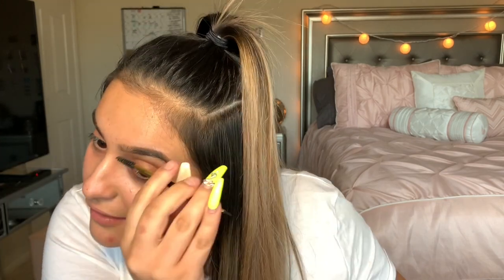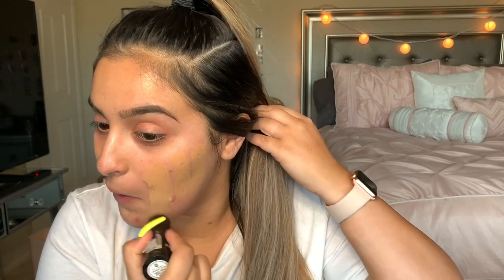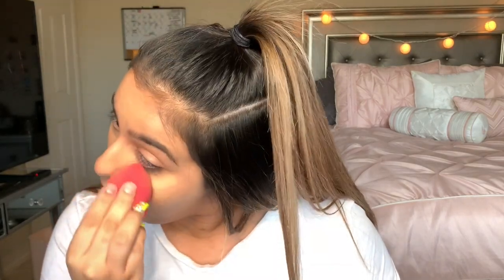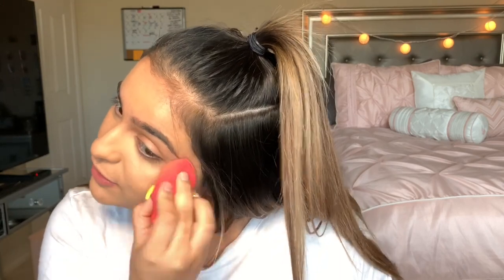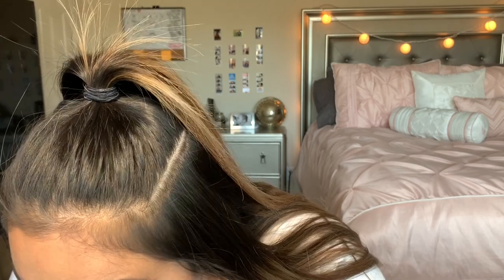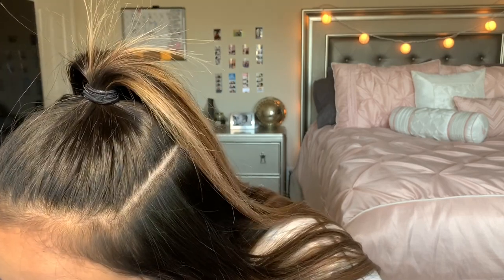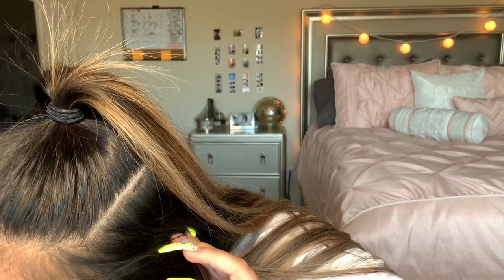5 MINUTE MAKEUP CHALLENGE | Misslilazee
Hey guys! So here is me attempting to do all of my makeup in under 5 minutes! I couldn't do it but i had a really fun time filming it.

Hey everyone! My name is Lila and I share beauty, makeup, and fashion with you guys!